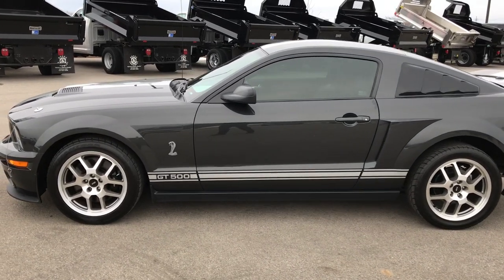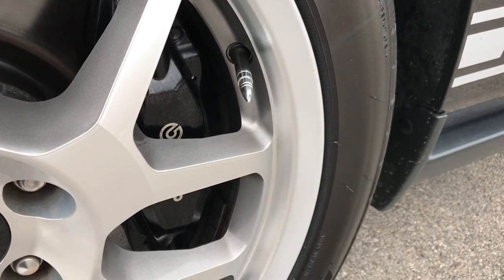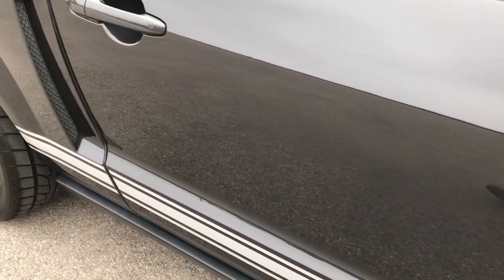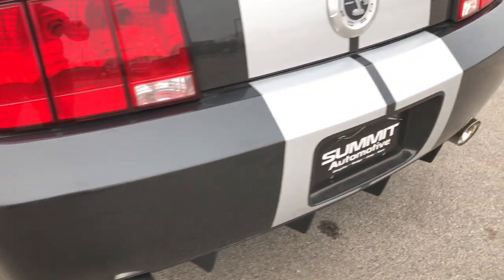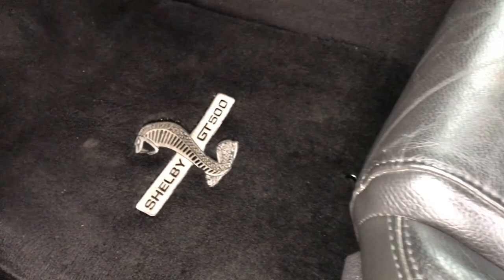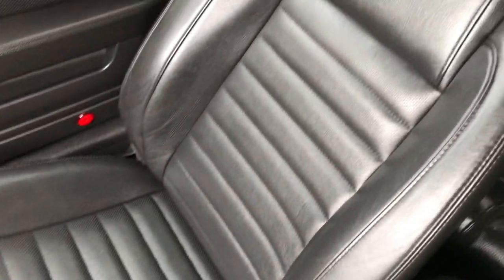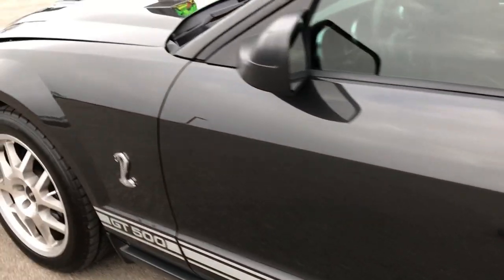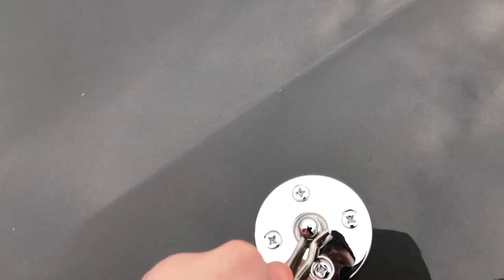2008 USED FORD GT500 GT 500 GT-500 FOND DU LAC WISCONSIN $27,999 SOLD! 9423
STOCK: 9423
PRICE: $27,999
MILES: 32,287
MAKE: FORD
MODEL: MUSTANG
VIN: 1ZVHT88SX85164334

Clean Title History! 5.4 Liter DOHC Supercharged V8 Engine, 500 Horsepower, Two Door Coupe, Silver GT500 Center Stripes, Silver GT500 Side Stripes, Aluminum Hood With Air Extractors, 6 Speed Manual Transmission Stick Shift, Rear Wheel Drive RWD 4x2 Two Wheel Drive, Power Driver's Seat, Non Smoker, Black Ebony Leather Seats, Bucket Seats, Magnaflow Dual Rear Exhaust, Power Mirrors, Traction Control System, Nitto NT555 285/40 ZR18 Tires, Factory Painted SVT Alloy Rims Premium Wheels,, Four Wheel Disc Brakes, Decklid Spoiler, Fog Lights, Chrome Tipped Exhaust, AM / FM Radio Tuner, Sirius/XM Satellite Radio Capabilities Sirius / XM, Shaker 1000 Premium Audio Sound System, 6 Disc in-dash CD Changer CD Player, Keyless Entry System, Rear Window Defroster, Driver and Passenger Front Air Bags, L.A.T.C.H. Child Safety System, Side Curtain Air Bags SRS Safety Restraint System, Compass Display, Mileage Display, Factory All Weather Floormats, Factory Floormats, Ambient Color Change Lighting, Air Conditioning AC, Cruise Control, Power Locks, Power Windows, Tilt Steering Wheel, Alloy Metallic Gray, Clean Autocheck! Very very clean inside and out! This is one of the sharpest 2008 Ford Mustang GT500 cars we have ever had on our lot! Make your move before this super clean ride is gone!

STOCK: 9423
PRICE: $27,999
MILES: 32,287
MAKE: FORD
MODEL: MUSTANG
VIN: 1ZVHT88SX85164334